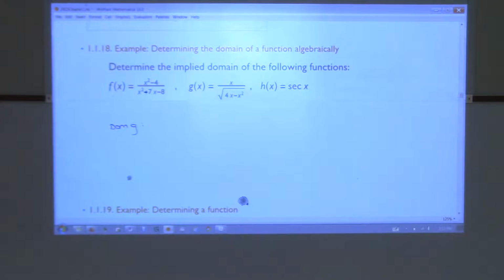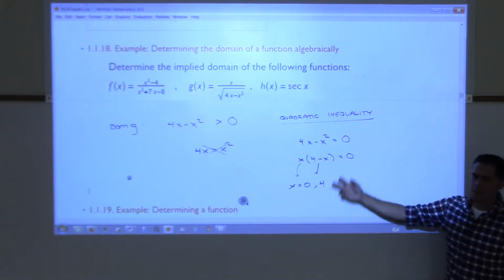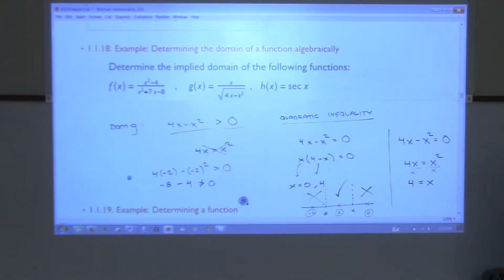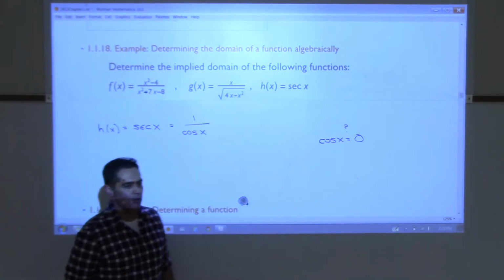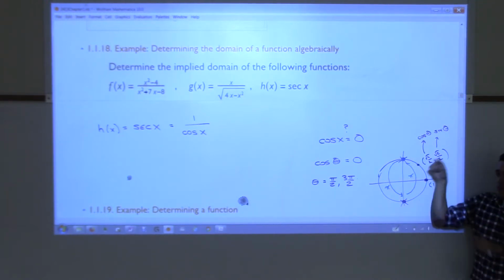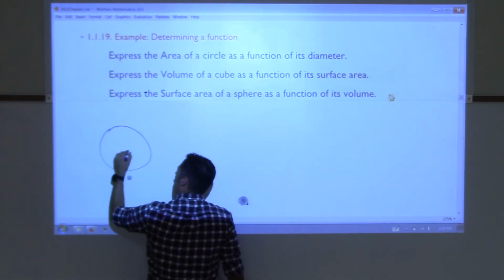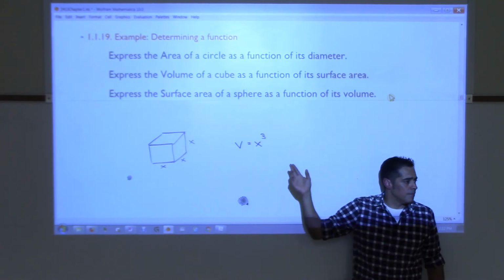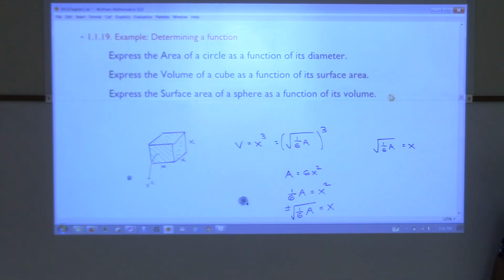2413 Day1 1.1 part4